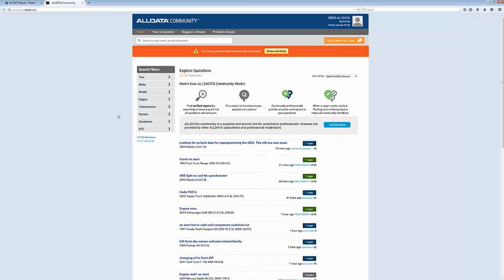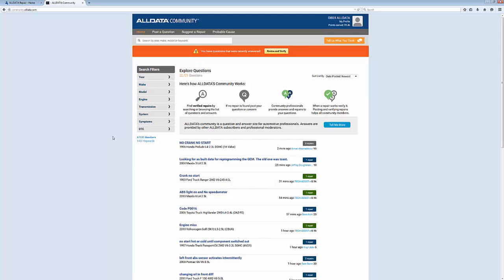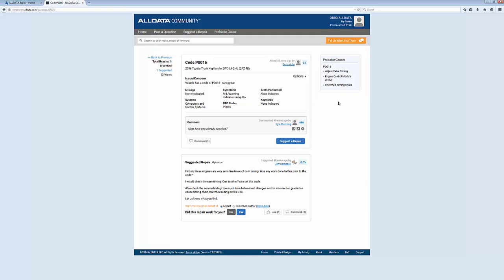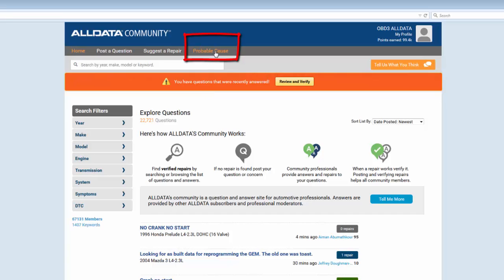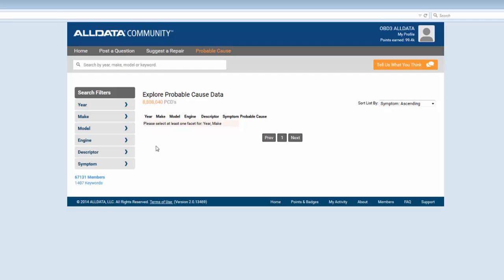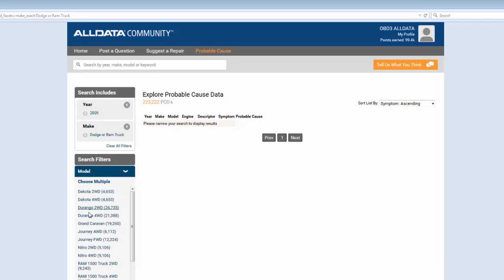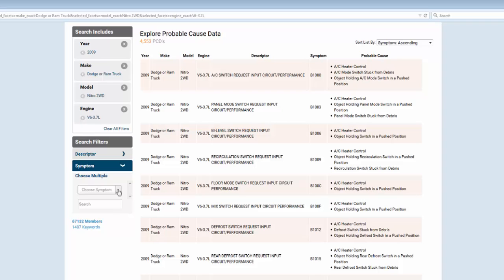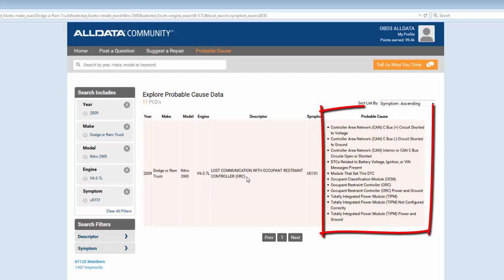ALLDATA Community: Probable Cause Data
In this last of 4 search example tutorials we show you how to leverage the depth of information in ALLDATA Community by searching Probable Cause data.